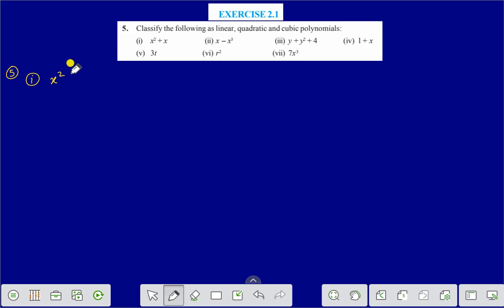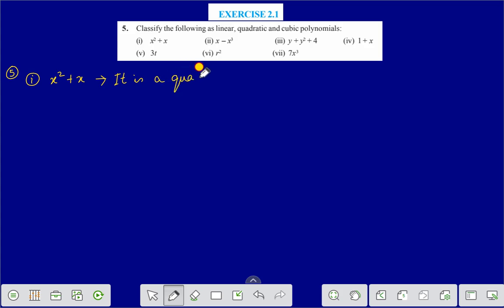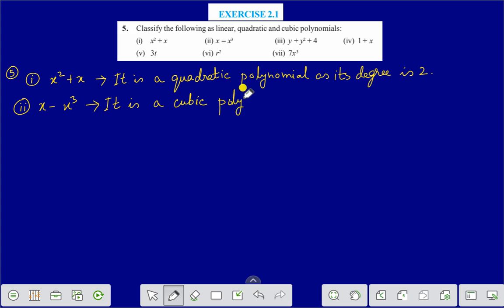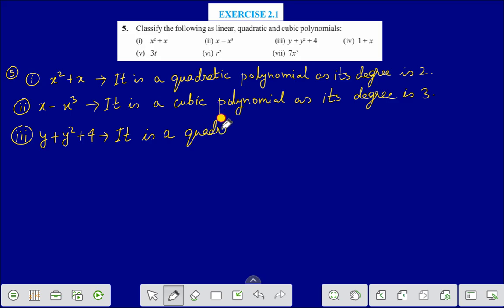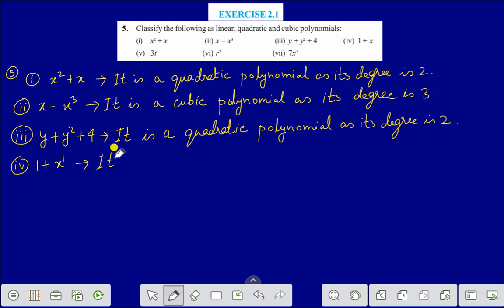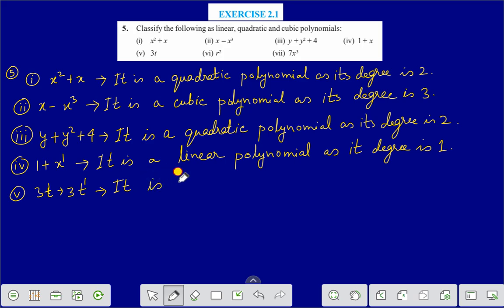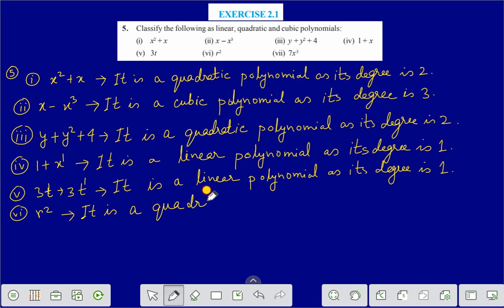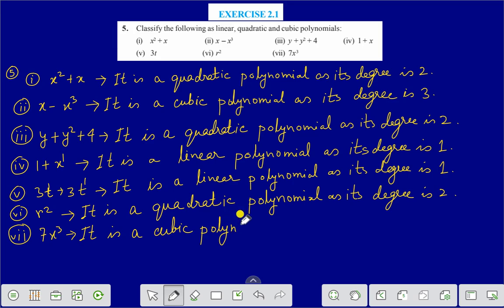EX- 2.1 ,Q.NO- 5 CHAPTER-2,CLASS-9,POLYNOMIALS,,NCERT,CBSE CBSE EDUCARE